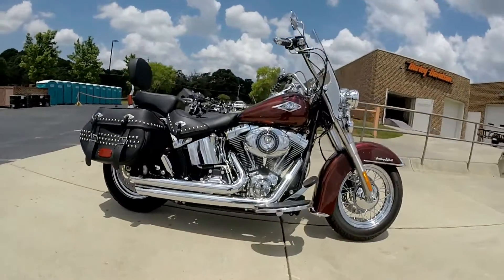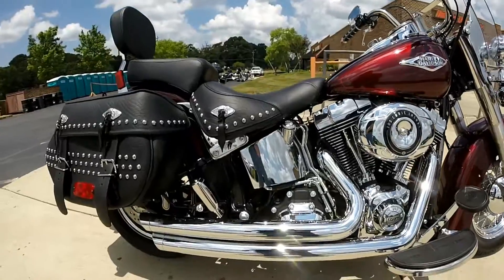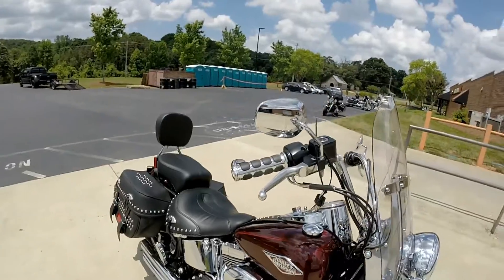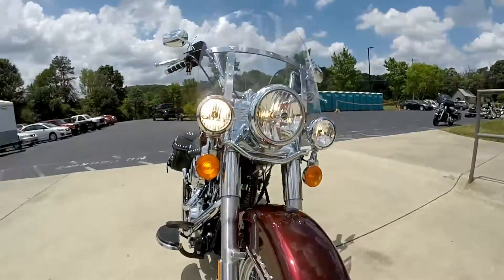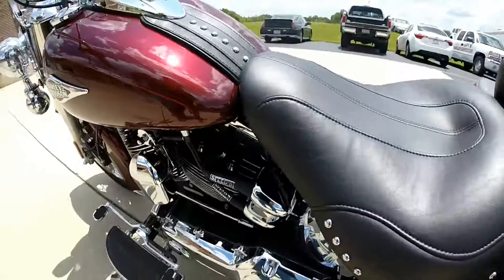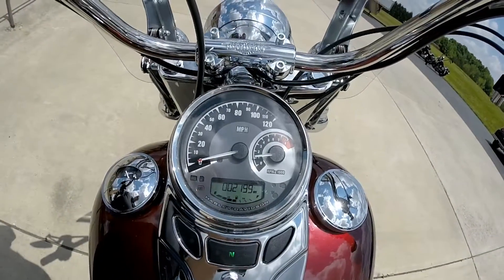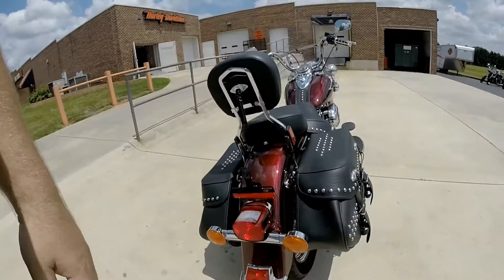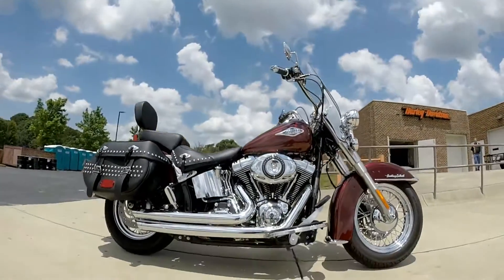SOLD! 2014 Harley-Davidson® FLSTC - Heritage Softail® Classic 7296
This bike has sold!